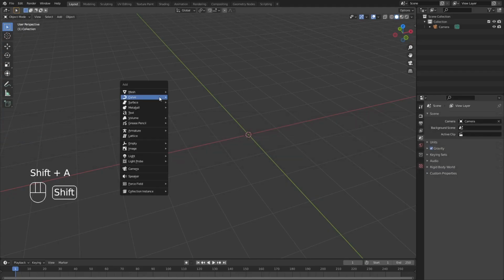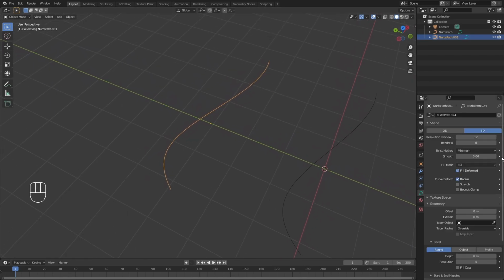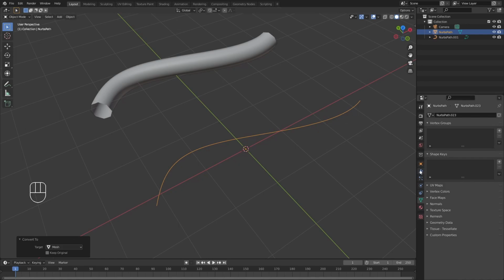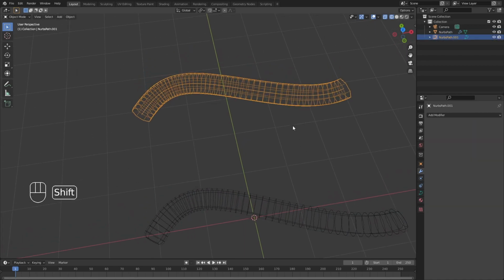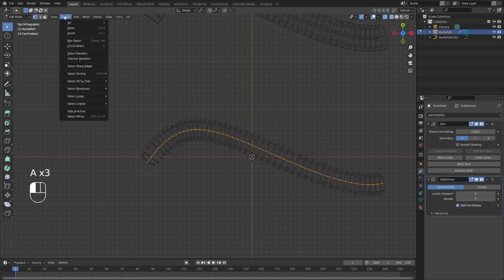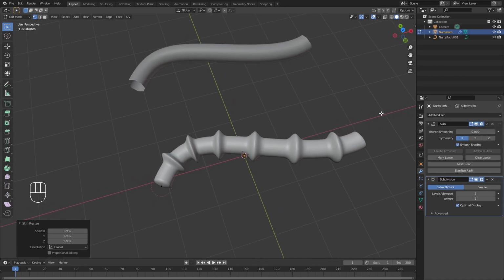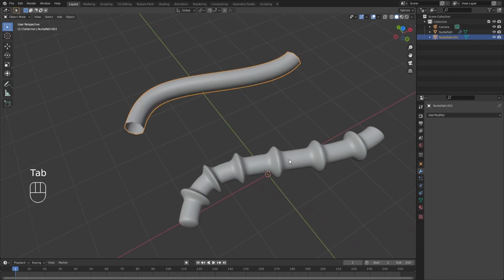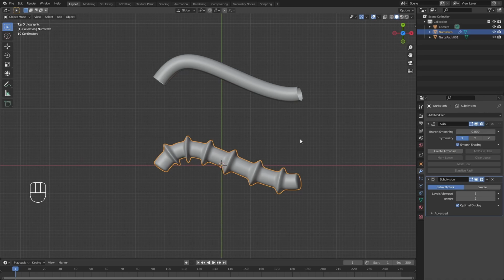Cable Creation in Blender3D Method Comparison: Object Data-Geometry-Bevel vs Skin Modifier.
In this video, I'll compare two different methods for creating cables in blender3D. This is a video response to a comment that was left on my last video.